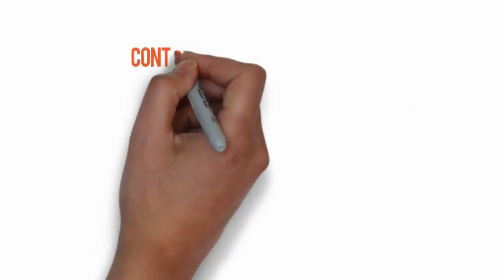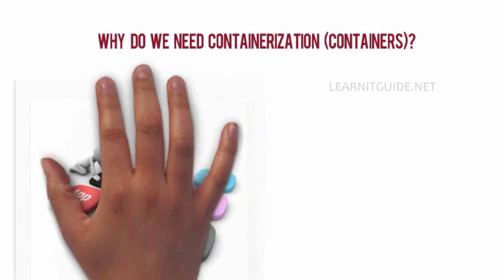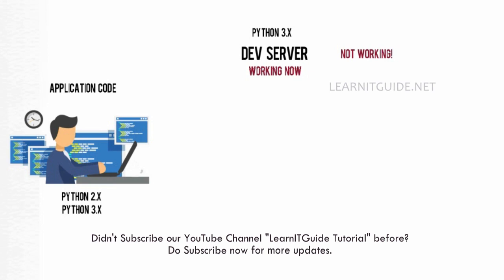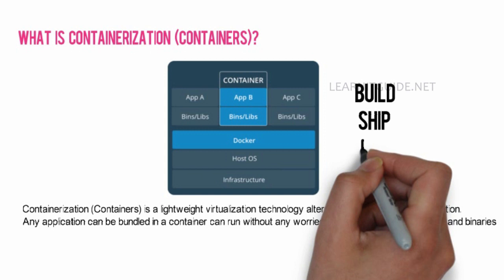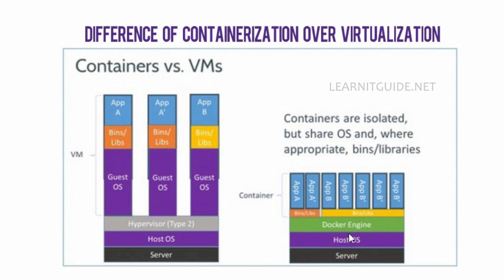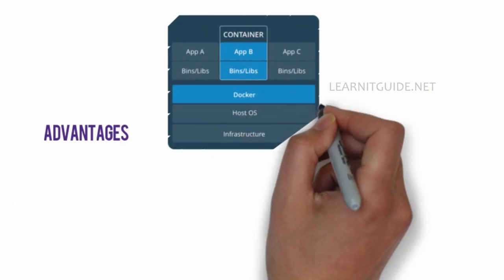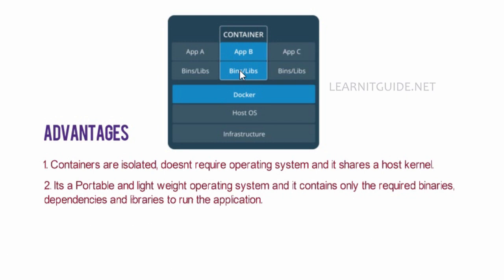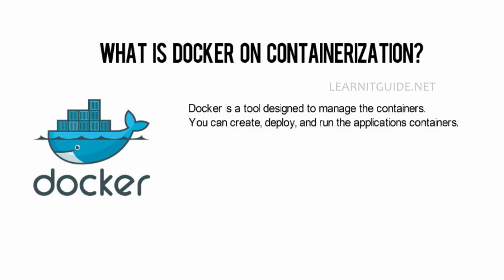Introduction to Docker Container, What is Docker on Container - Docker Tutorial Part 1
This video explains you about Containerization which includes Introduction to Docker Container, what is container, why do we need container, Difference of Containerization vs Virtualization, Advantages of container and What is docker on Containerization.

Incoming Searches related to "Containerization".